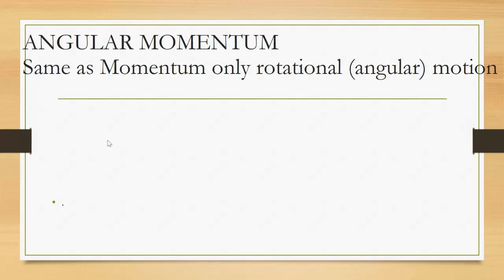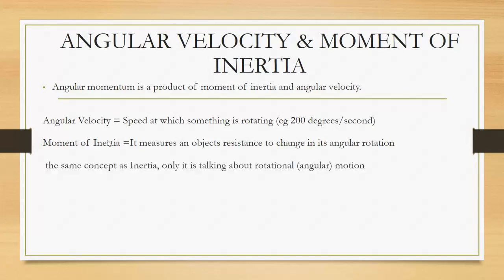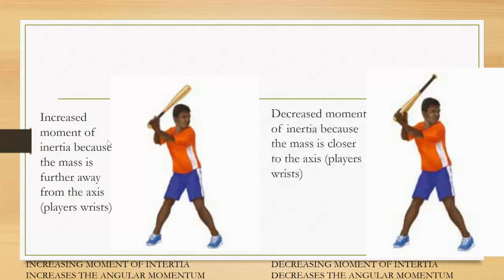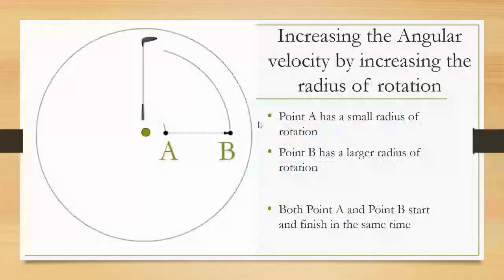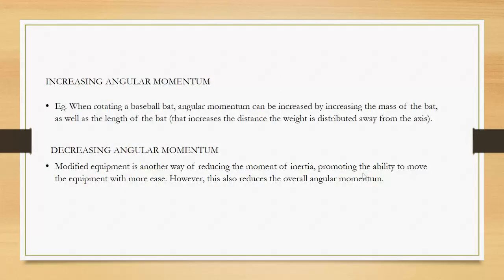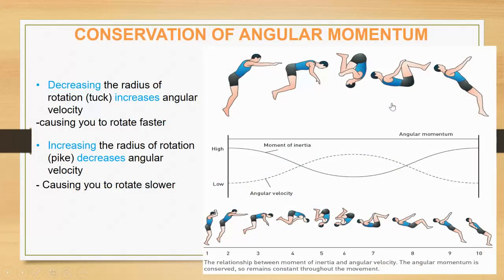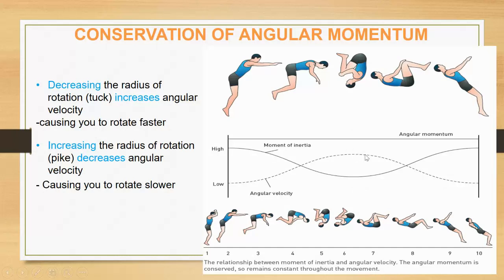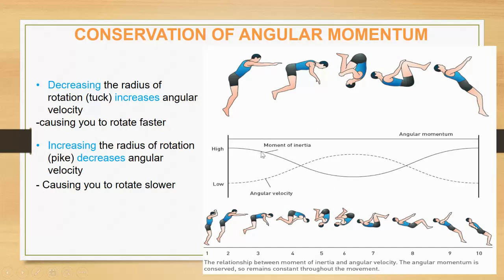Angular Momentum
Moment of Inertia, Angular Velocity and Conservation of Angular Momentum